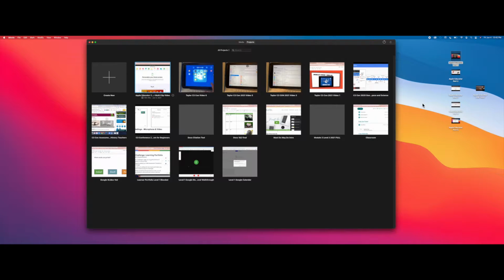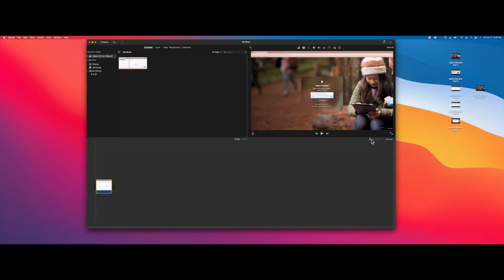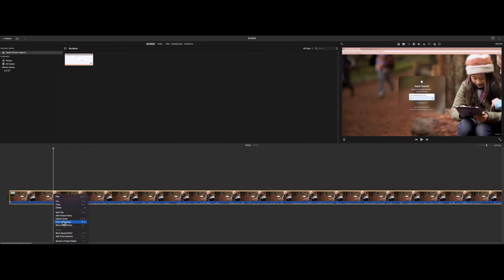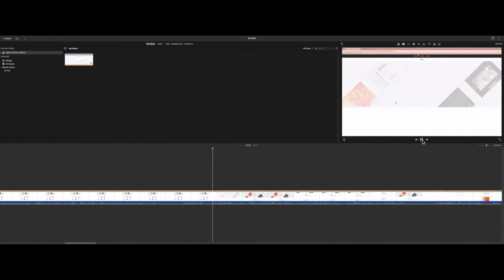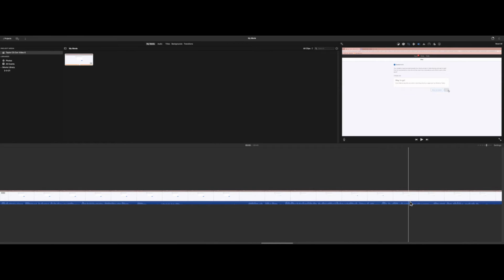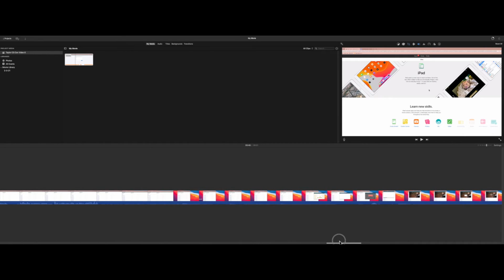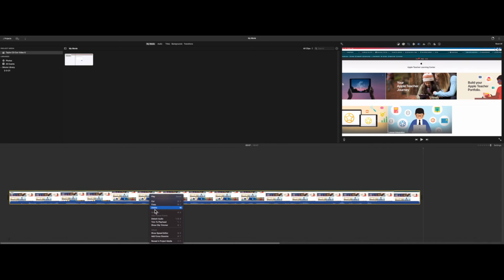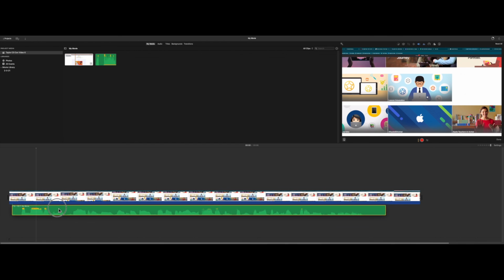Part 2 Editing in iMovie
Record one long take and edit out mistakes.